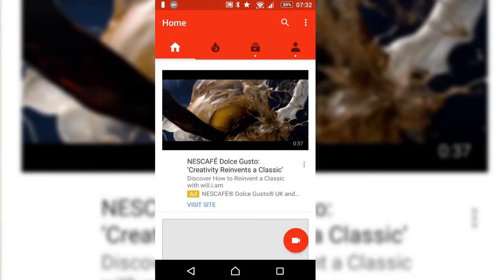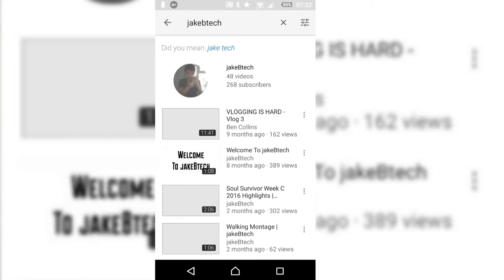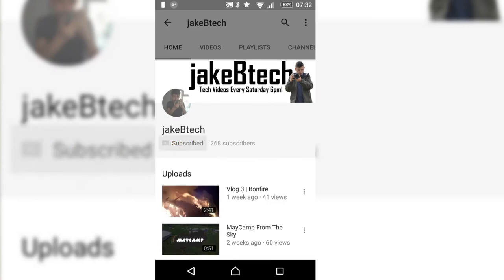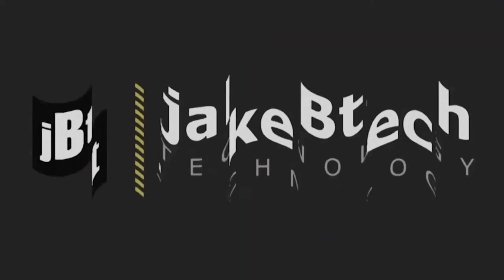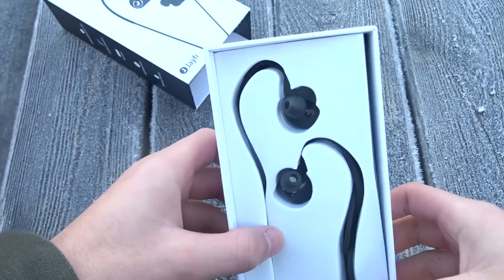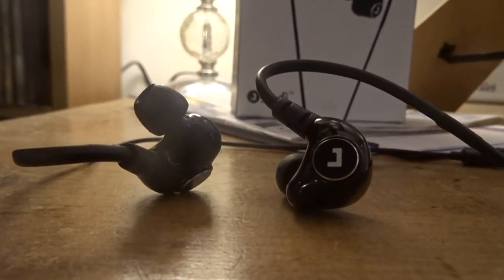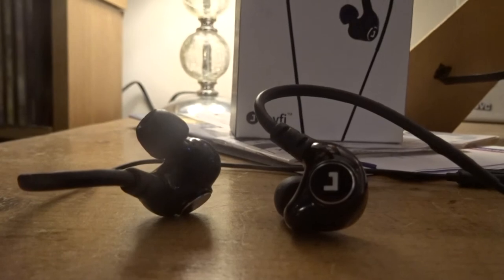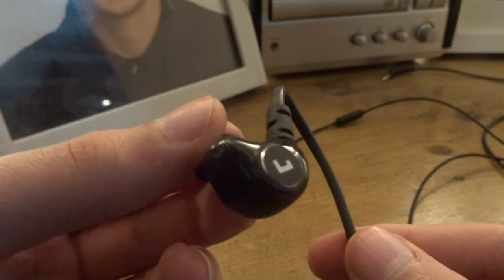Jayfi Tonnerre Jet-830 Wired Earbuds | Full Review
Product Links:
UK: goo.gl/bcYgQF
US: goo.gl/ZjpnQC

In Today's Video:
I review a pair of wired earbuds!